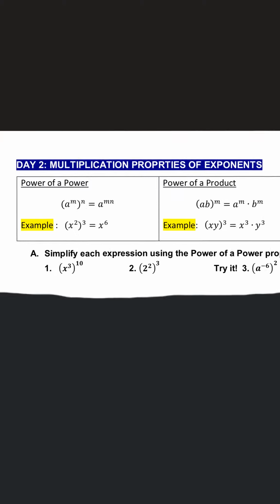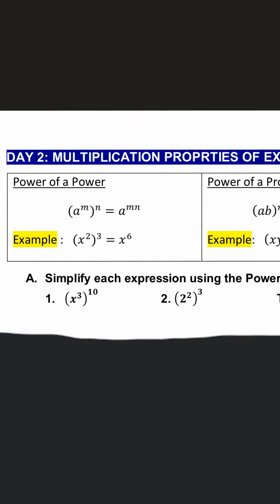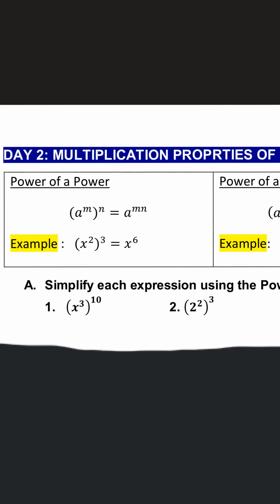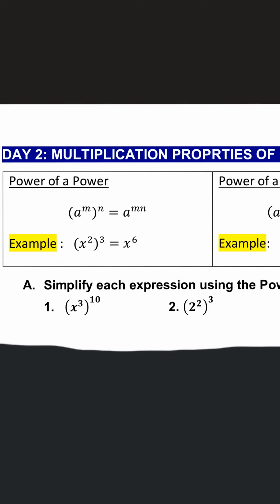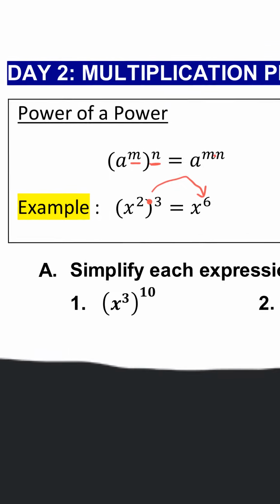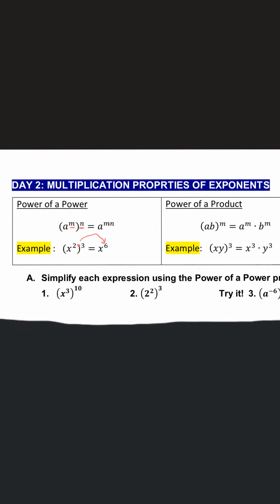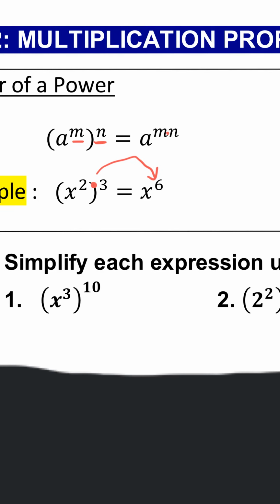Properties of exponents Day 2-part A-1